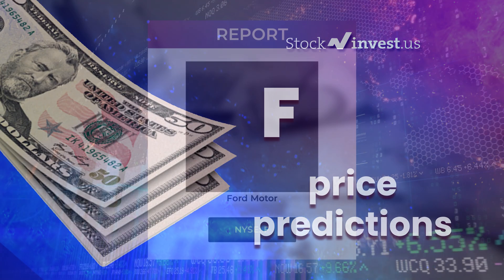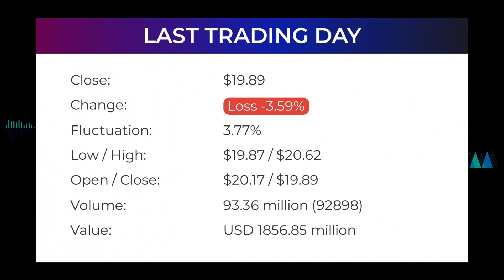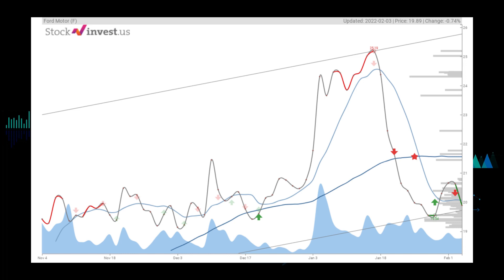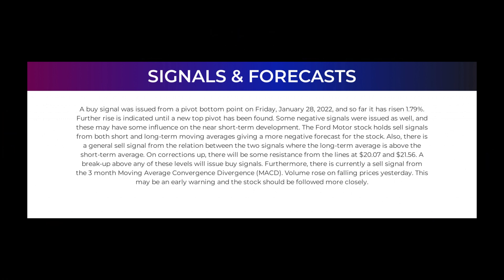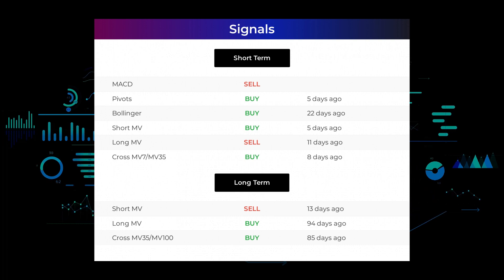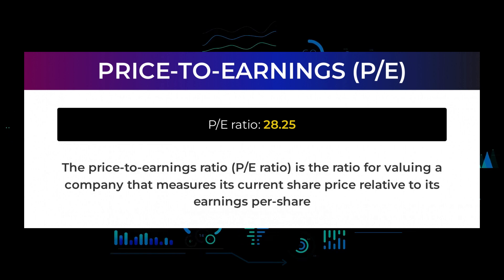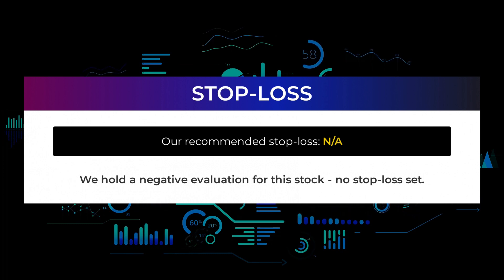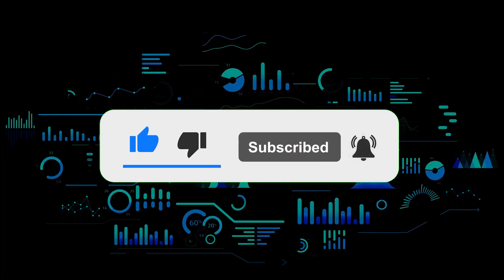F Price Predictions - Ford Motor Stock Analysis for Friday, February 4th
Ford Motor Stock Prediction and Forecast [F]

F price prediction was made on 4th of February, 2022.

We go over the F stock - Ford Motor stock and give our stock price prediction on the F stock, our F stock price analysis, and stock price forecast on F for Friday February 4th
F Stock Analysis - Ford Motor Stock Price Prediction for Friday February 4th

F STOCK: THIS IS A F STOCK PRICE PREDICTION, F STOCK PRICE ANALYSIS, AND A F STOCK PRICE FORECAST VIDEO.